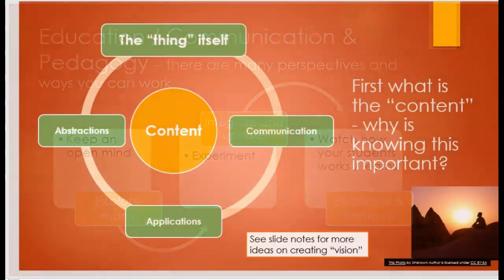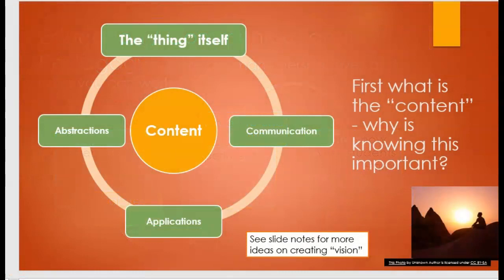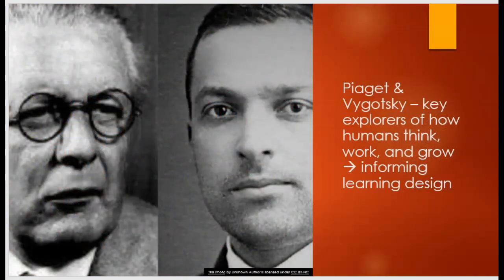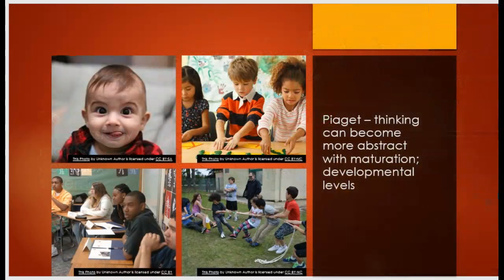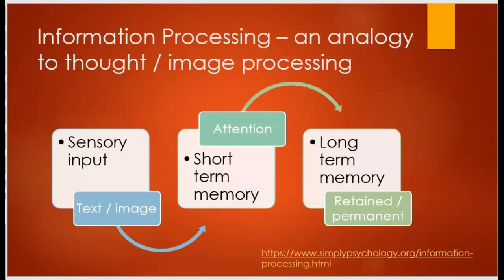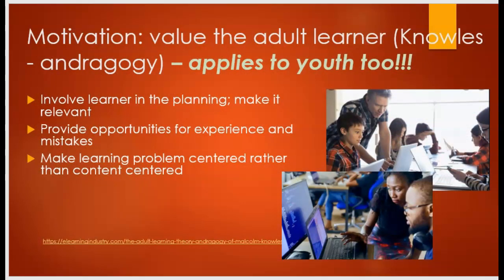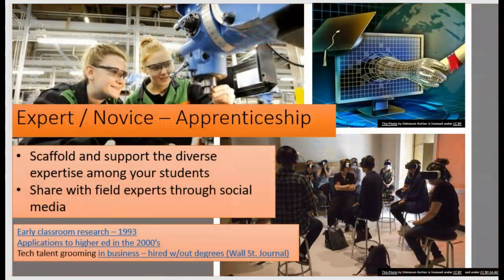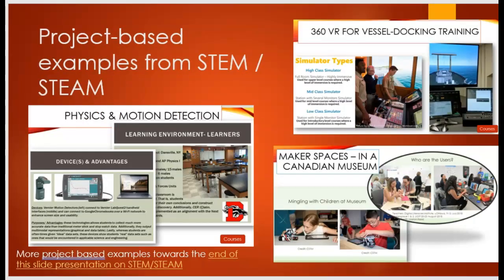Lecture: Pedagogical approaches to designing online learning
(Slides with more information and links to the articles and resources shown in video  This lecture overviews the various psychological, pedagogical, and instructional ways that learning can be organized - particularly in the era of technology and online technologies.  Included among the topics highlighted are practices for making content engaging and relevant for all type of learners (from digital natives to digital immigrants); perspectives from Piaget, Vygotsky, Brunner (scaffolding), Maslow (motivation), and Knowles (adult learning), as well as the information processing model of memory; pedagogical approaches including lecture, community of practice, scaffolding, expert/novice, pedagogical content knowledge, narrative/storytelling, TPCK (technological pedagogical content knowledge), project-based learning, problem-based learning, inquiry-based learning, 5 e’s, Universal Design for Learning, and more.